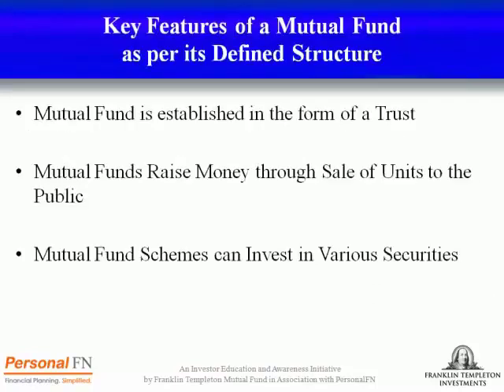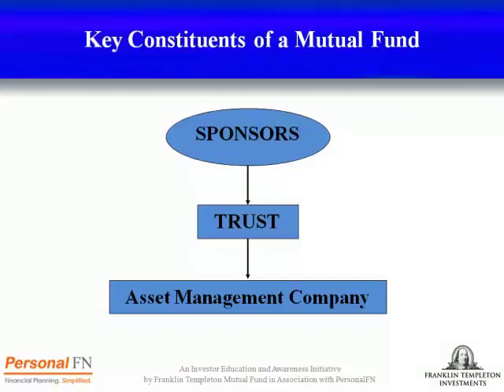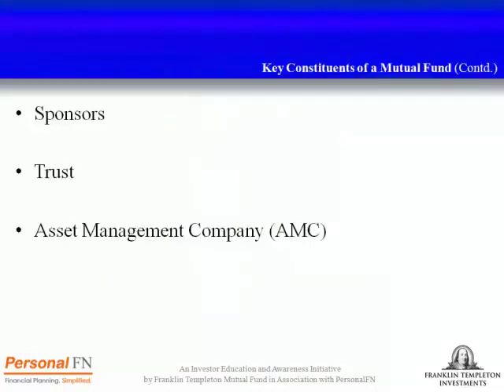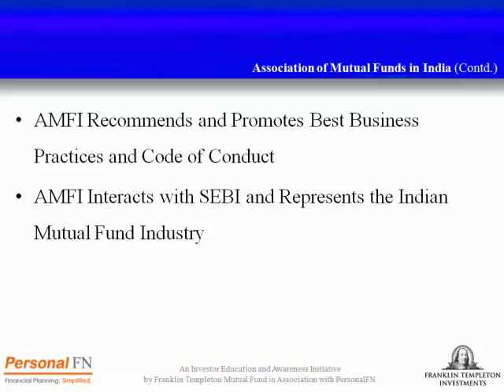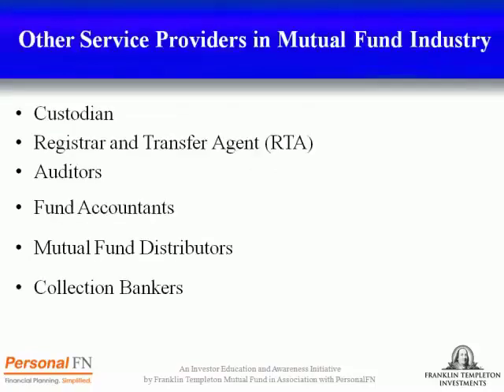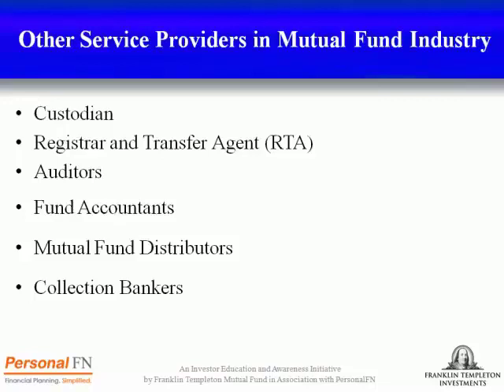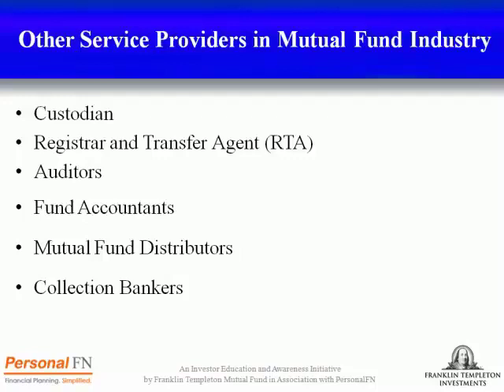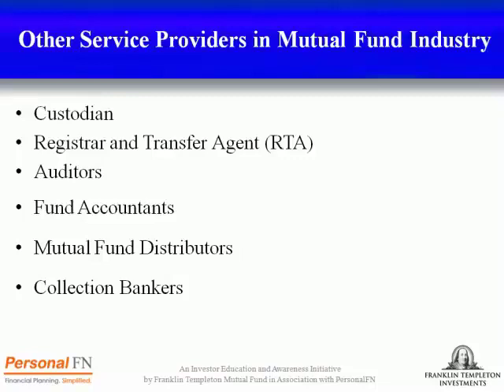Session 10 Introduction to Mutual Funds, its benefits and Regulatory structure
Many investors at times are absolutely fascinated about investing in mutual funds. But, in our opinion mere fascination is not enough. Investing wisely and with the right insight, helps one make the right investment decision. It is imperative that you understand the various aspects about mutual fund investments. And from this session we start guiding you on various aspects that you should know when it comes to mutual fund investing.